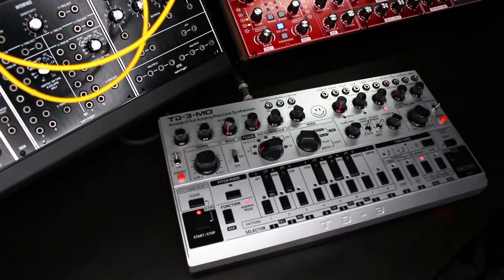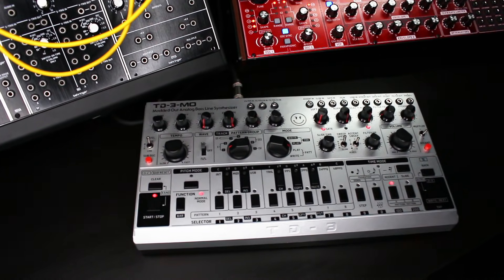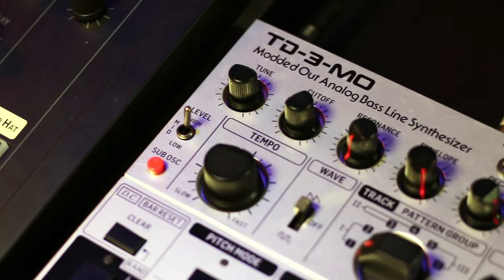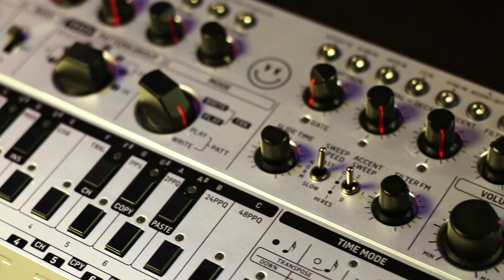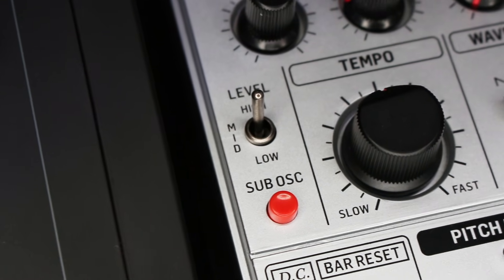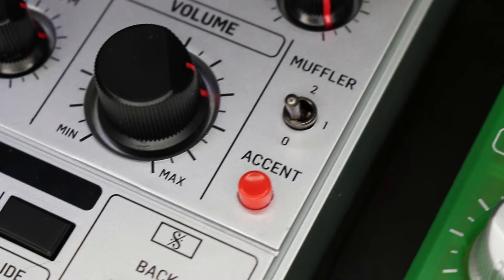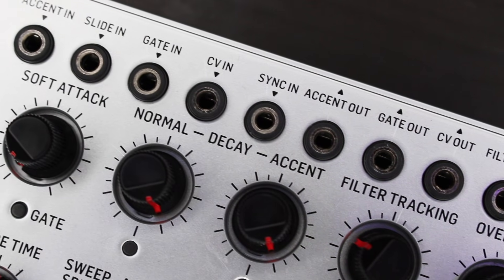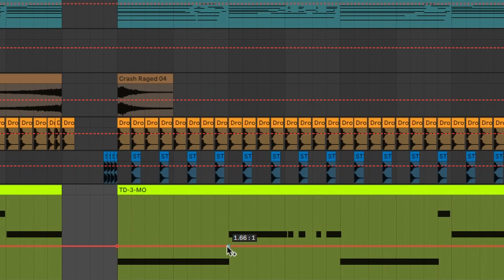Behringer TD-3-MO - 'Modded Out' Edition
Taking the TD-3 to a whole new level, introducing the TD-3-MO 'Modded Out' edition.

Fitted with brand new circuitry introducing a club shaking sub-oscillator, all new parameter controls, patching capabilities, a midi cc controllable cutoff filter, and much more!

In this video, Dan takes us through what new features the TD-3-MO brings to the table and shows how the 'modded out' edition adds a brand new character to this already iconic sound.

Silver Edition - TD-3-MO-SR
Amber Edition - TD-3-MO-AM

Chapters:

00:00 - Intro
00:18 - Overview
00:47 - Sub Oscillator
01:35 - New Parameter Controls
01:50 - Sound Demo
02:45 - Connecting to Eurorack
03:09 - Midi CC Controllable Filter
03:17 - LED Case Lighting
03:25 - TD-3-MO-AM